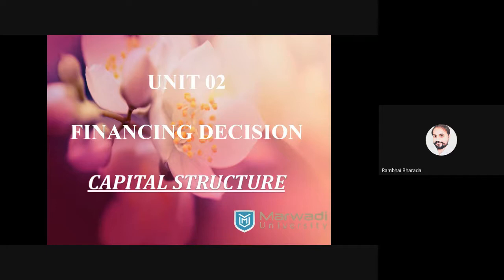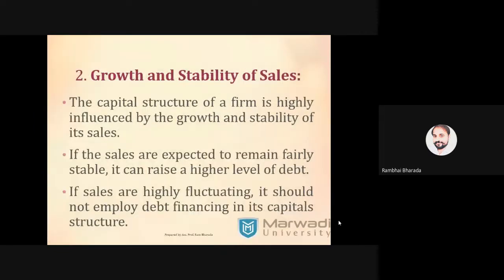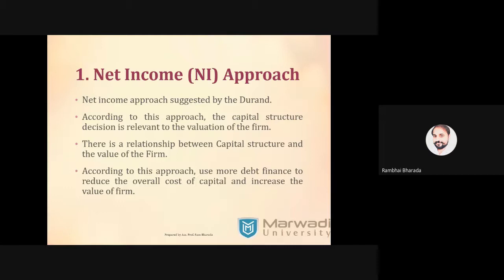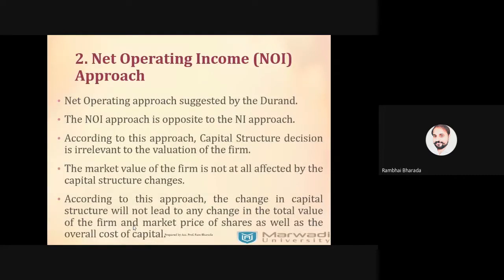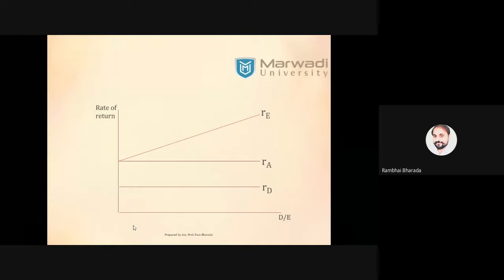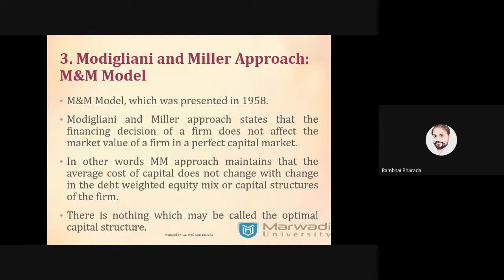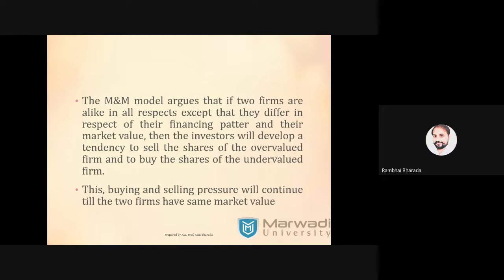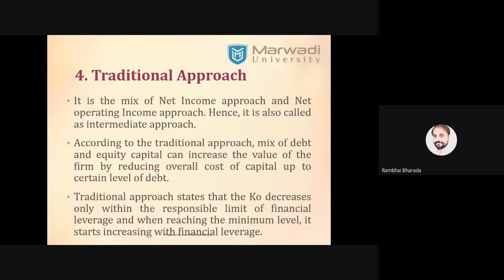FM Unit 02 Capital Structure Revision session